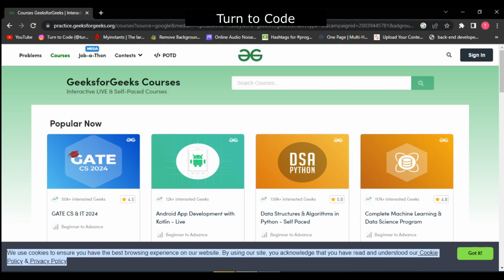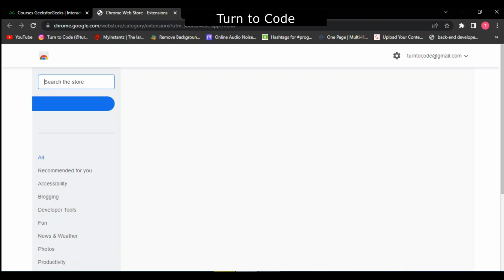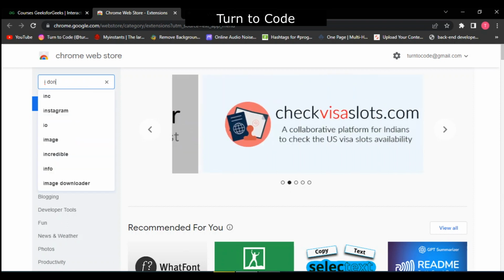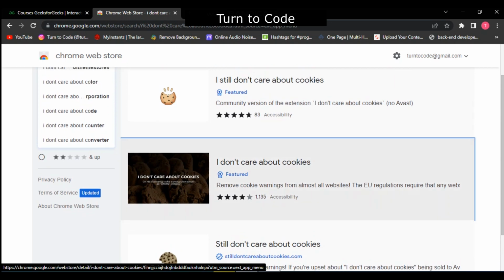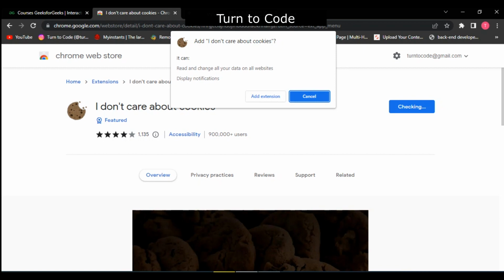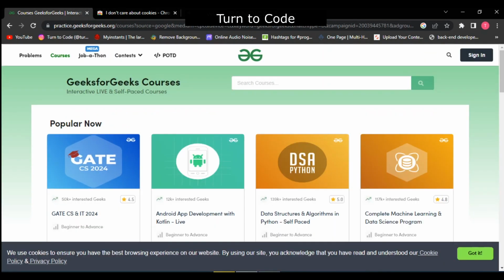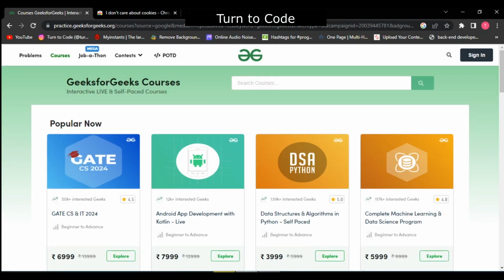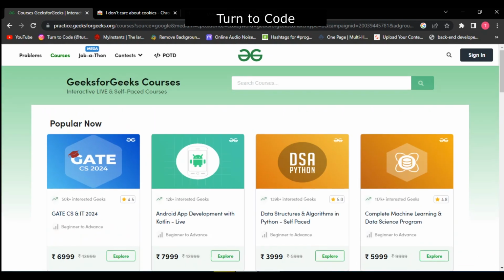How to block cookies of every website you want to visit || Tips and tricks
x x